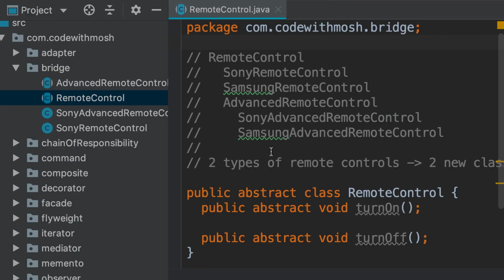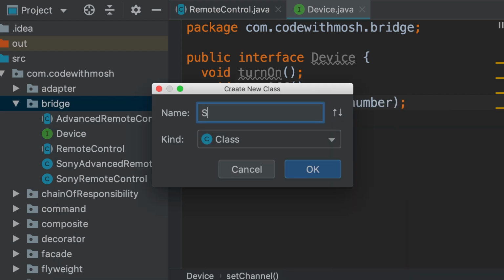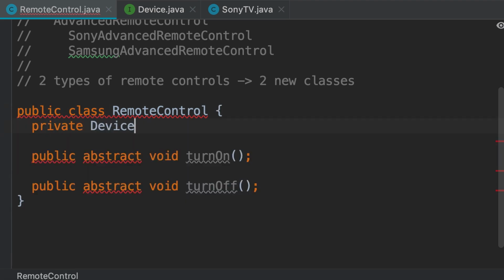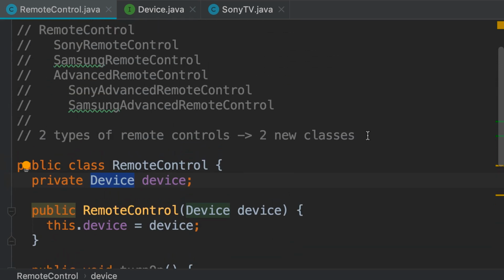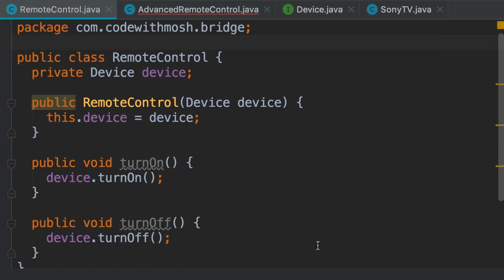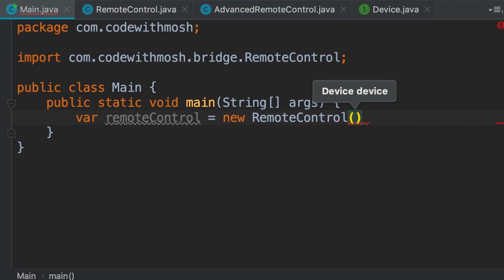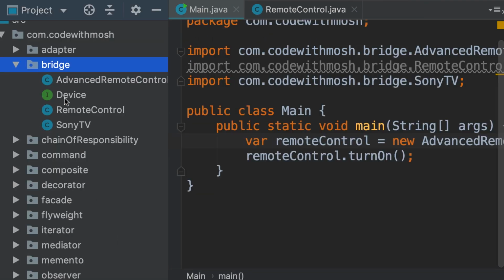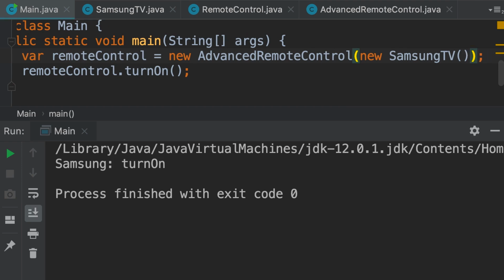74 Bridge Pattern Implementation